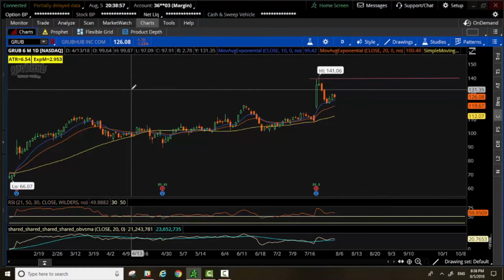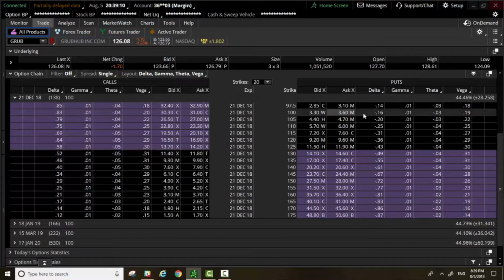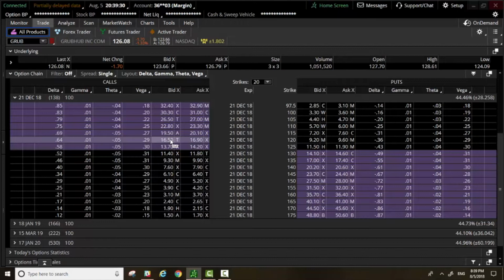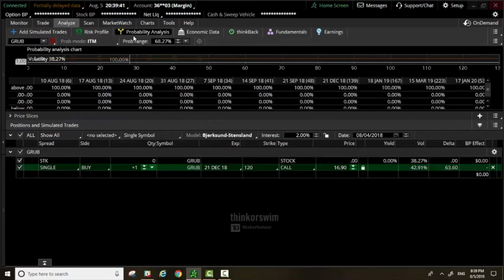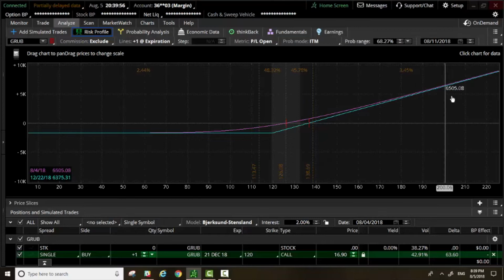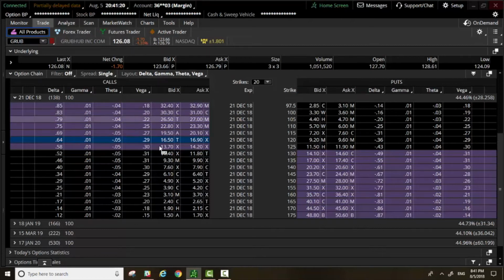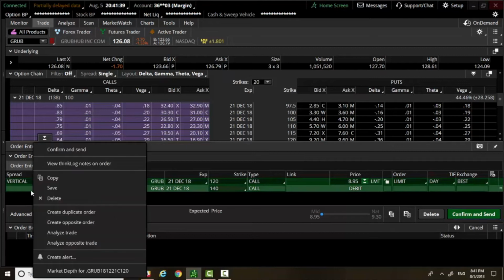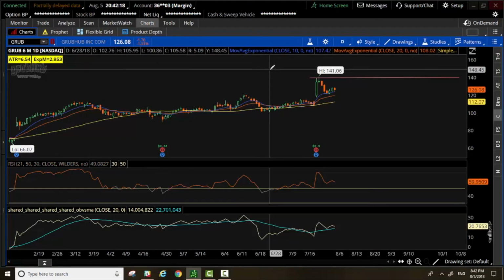How to Place the Next Live Trade - Part 3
Attention to details is key! Coach Greg Holmes go over his last week's trade and shows that mistakes happen to both rookie and experienced traders. In this video, he shows how to fix and hedge that.